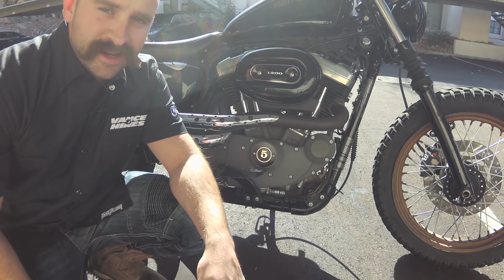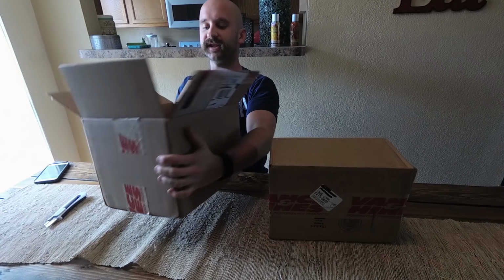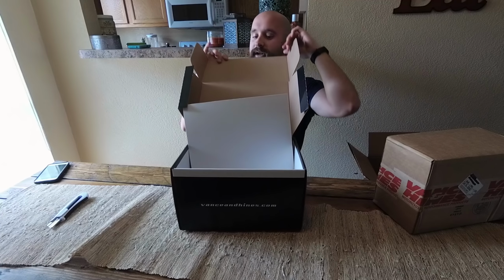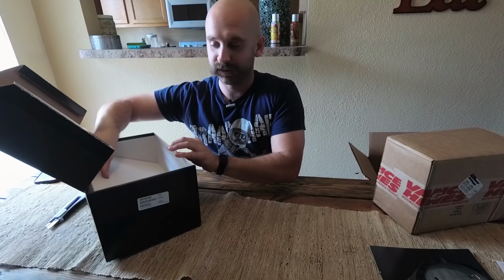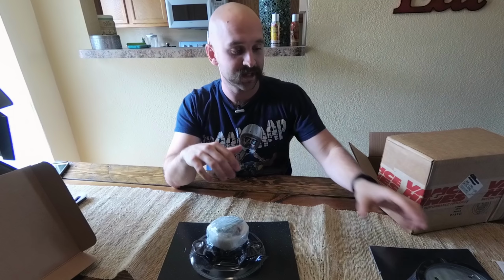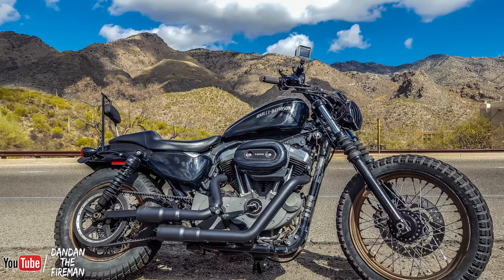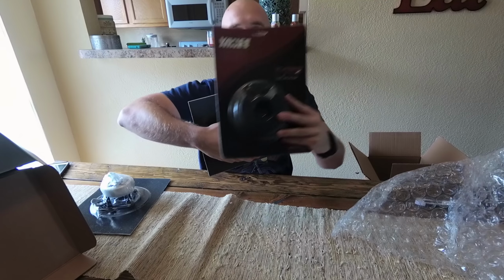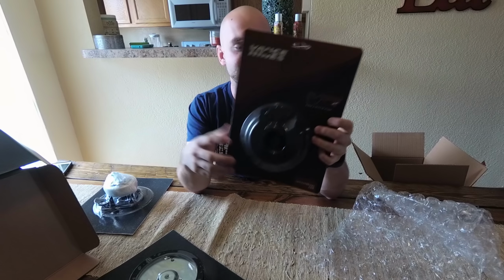Vance and Hines VO2 Grenade Air Intake First Impressions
Vance and Hines VO2 Air Intake:
Vance and Hines FuelPak FP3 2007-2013 Sportsters:
Vance and Hines FuelPak FP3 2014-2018 Sportsters:

Robert, Connor, Duey_didit, Christopher, and Cecil!

👇👇👇 FULL LIST OF WHAT I USE 👇👇👇

MY T-SHIRTS:

► Roland Sands Design Dezel Gloves
► S&S Rust and Redemption Jeans

MY EQUIPMENT:
► SENA SMH10r
► GoPro HERO4 Black Edition
► Yi 4k Action Camera
► Tascam DR-05 Digital Audio Recorder
► Sony ECM-CS3 Stereo Lapel Mic
► Ram Mounts Handlebar Rail Mount with U-Bolt Base and Universal X-Grip Cell Phone Holder

MY RIDE:
► 2012 Harley Davidson Nightster 1200cc (Sportster)
► Roland Sands Design Fly-By-Wire Grips
► Biltwell Moto Bar Handlebars (Dimpled)
► Burly Brand 20" Black Sissy Bar w/Pad
► Sportster LED Headlight
► Burly Brand MX Style Footpegs
► Roland Sands Design Cafe Gas Cap
► Vance and Hines Mini Grenade Exhaust
► Roland Sands Design Speedo Relocation Kit
► Roland Sands Design LED Indicator Lights
► Mustang Fast-Back Seat for Harley Sportster
► Progressive 412 Series 13.5" Shocks
► Duro HF 904 Median Dual-Sport Rear Tire

DanDanTheFireman is not intended to be a source for advice. Visitors to DanDanTheFireman should always seek the advice of an appropriately qualified professional. DanDanTheFireman assumes no responsibility for information contained on this channel and disclaims all liability in respect of such information. In addition, none of the DanDanTheFIreman content will form any part of any contract between us or constitute any type of offer by DanDanTheFireman. Specific disclaimers may apply in addition to certain content or parts of the channel. DanDanTheFireman hereby excludes liability for any claims, losses, demands, or damages of any kind whatsoever with regard to any information, content, or services provided, including but not limited to direct, indirect, incidental, or consequential loss or damages, compensatory damages, loss of profits, or data, or otherwise.